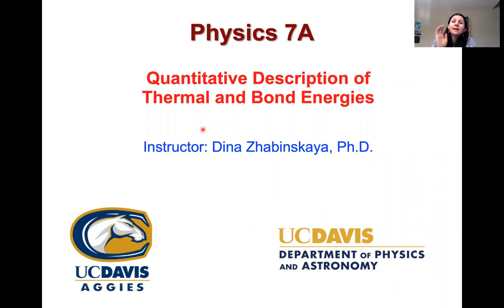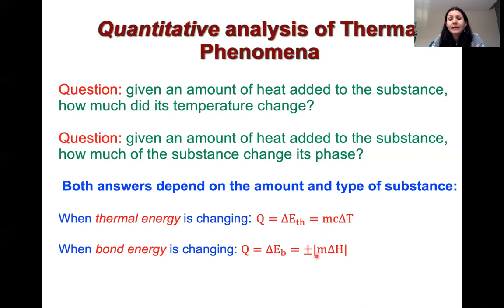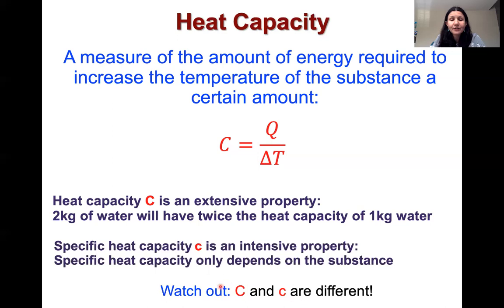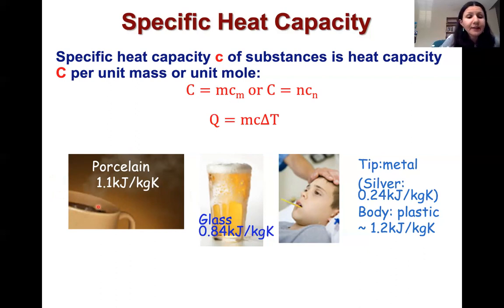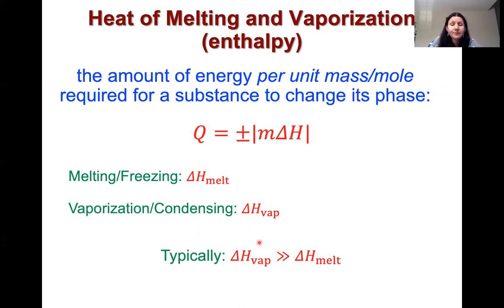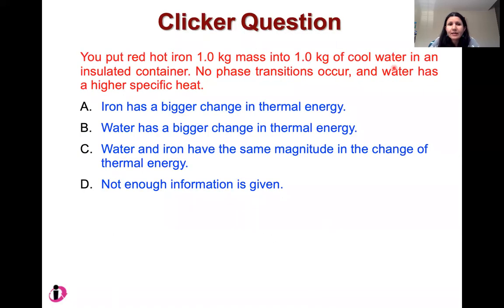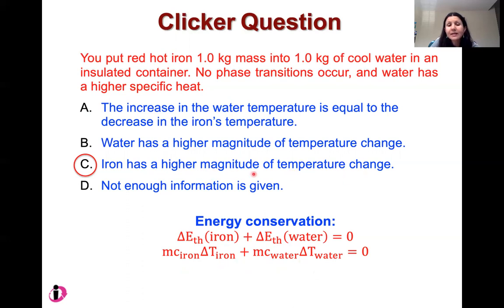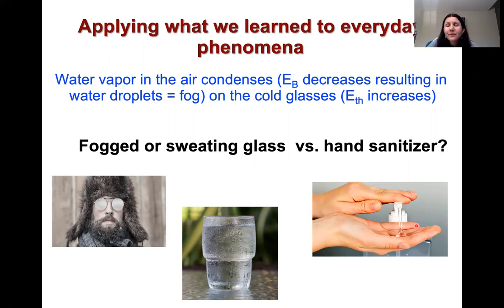Quantitative Description of Thermal and Bond Energies: Lecture 2, Part 2